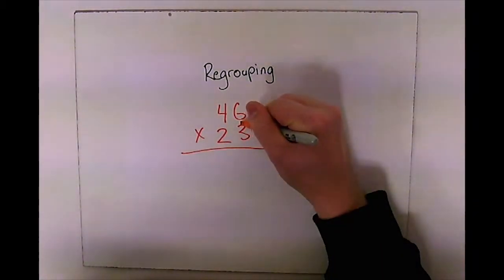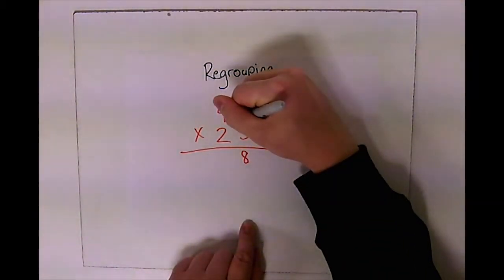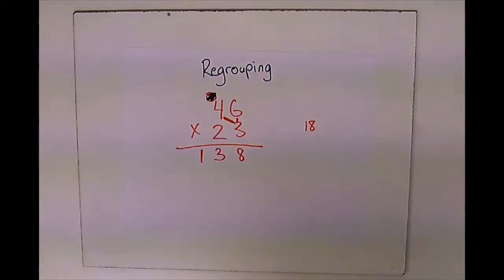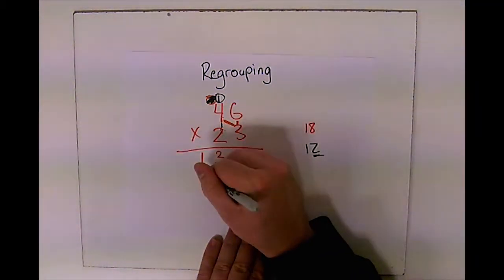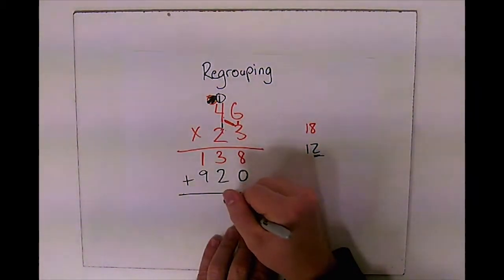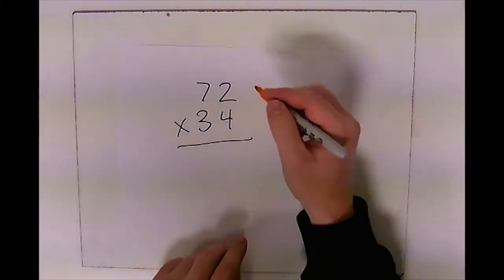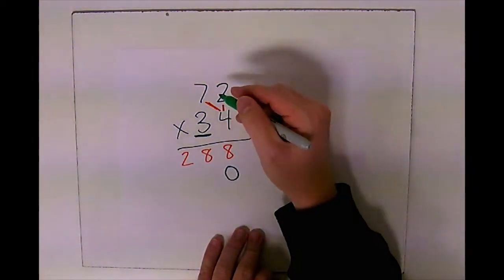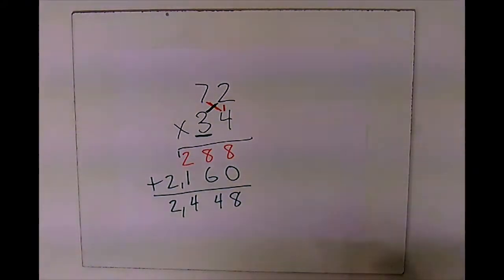math - 2 minute drill - multiplying using regrouping 2 digit by 2 digit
Using regrouping (the algorithm) to multiply 2 digits by 2 digits